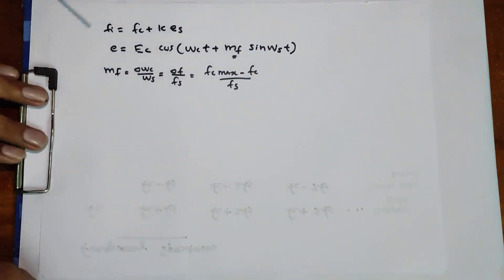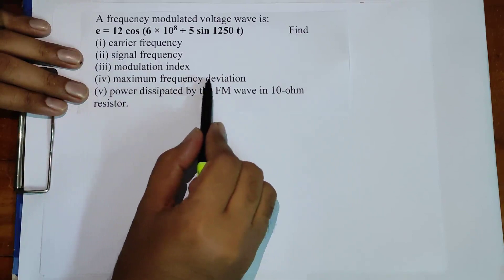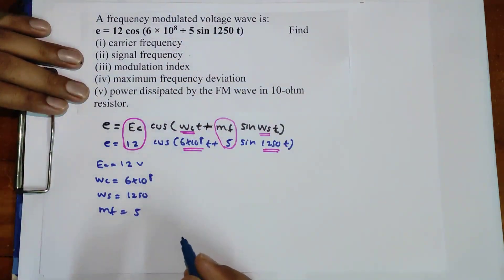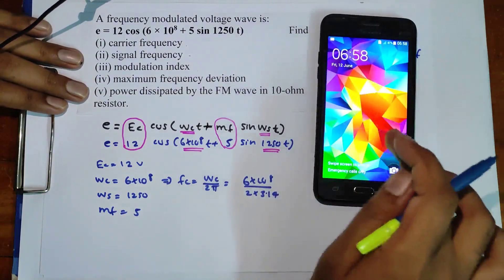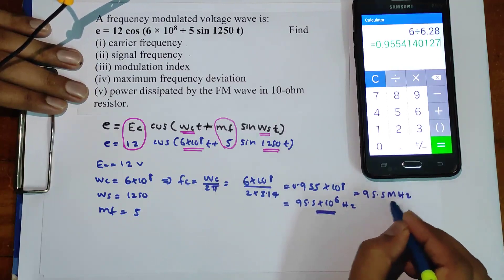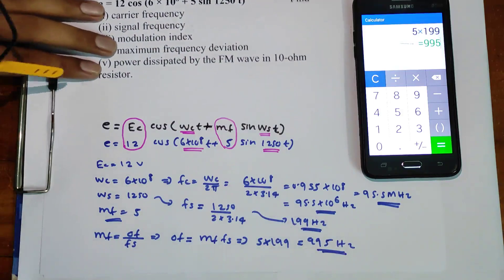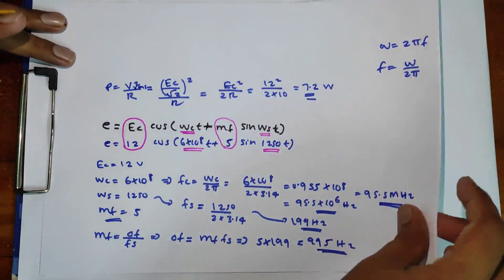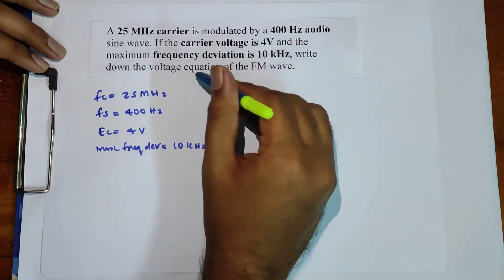Frequency Modulation-Numerical Problems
Frequency Modulation-Numerical Problems solutions